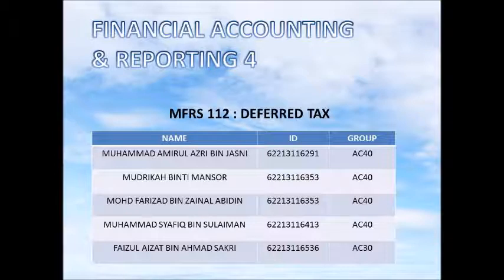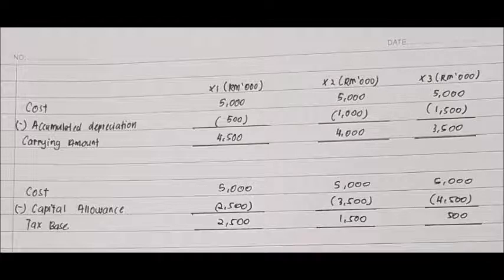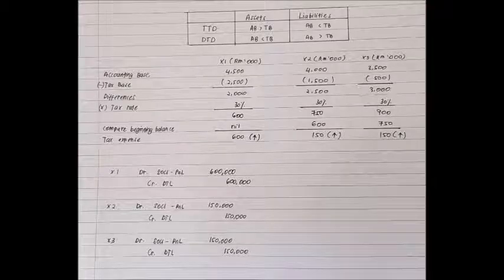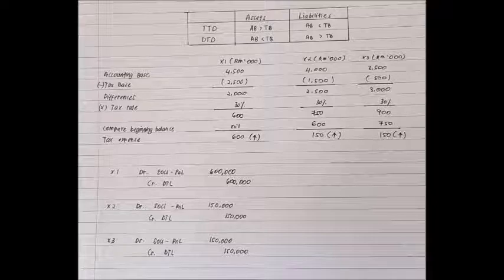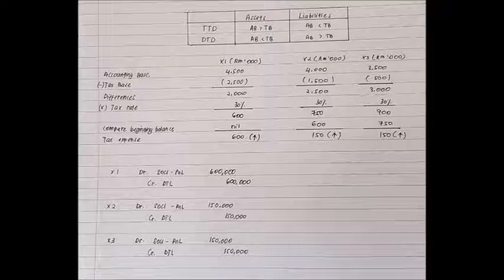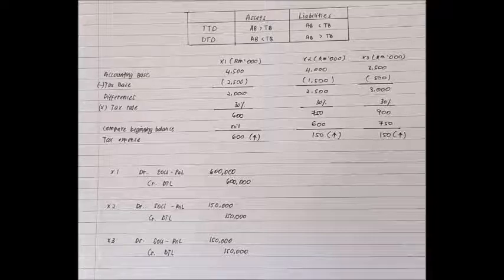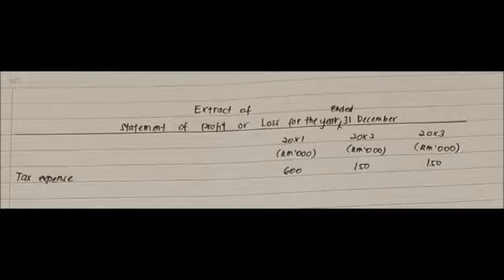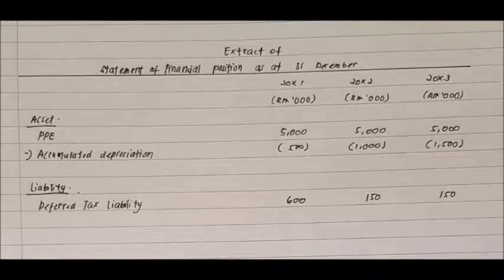MFRS112 - DEFERRED TAX